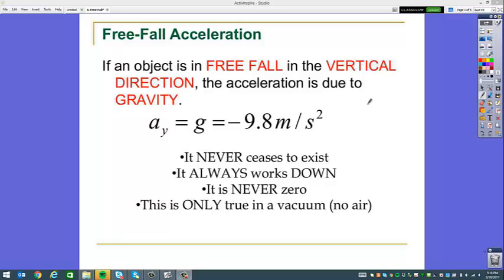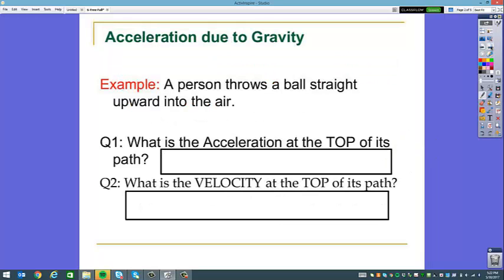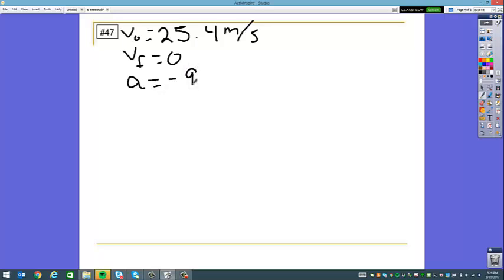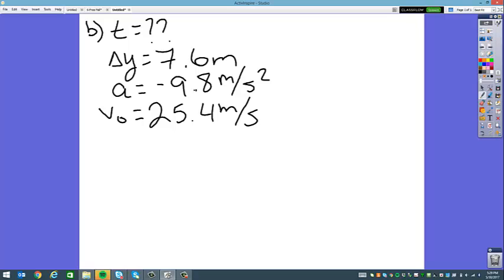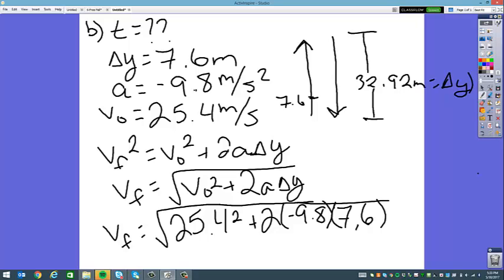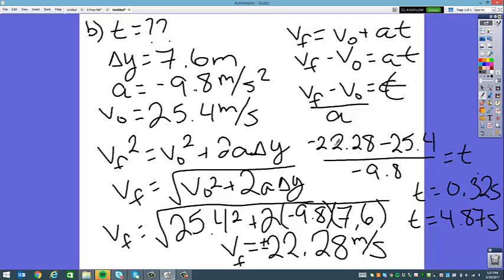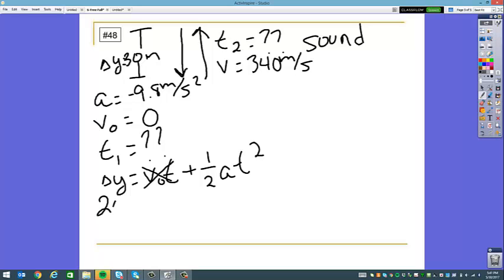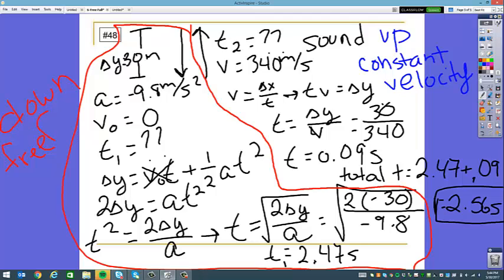Lecture 1 6 FreeFall